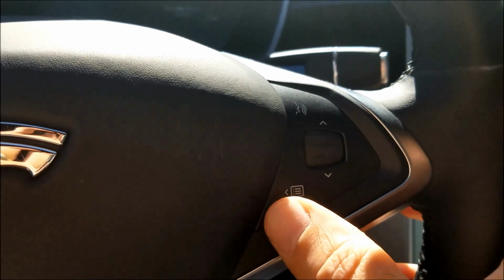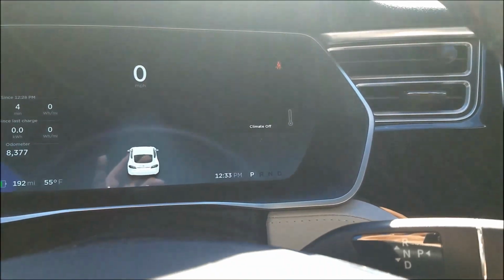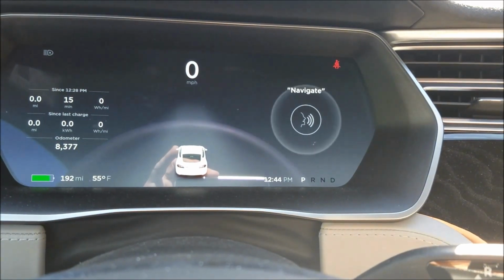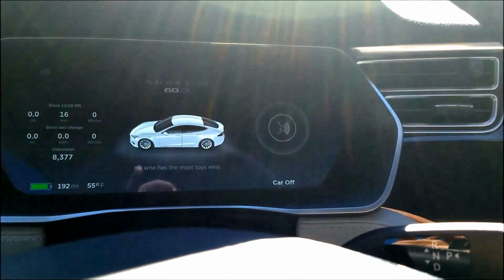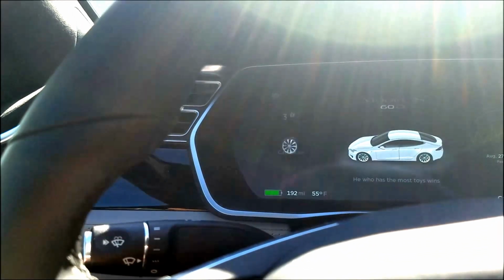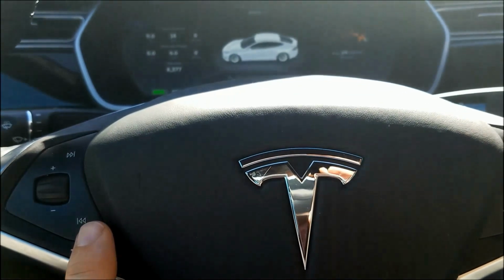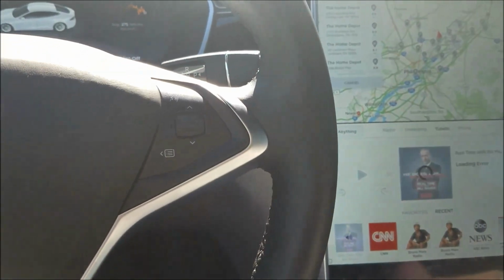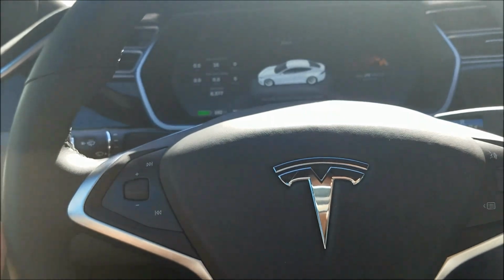Nick's Tesla - Tips & Tricks - Steering Wheel Controls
This video describes the controls on the Tesla steering wheel and shows some tips and tricks including resetting the displays and taking a snapshot of the screen for Tesla service. I show how to: reset the dashboard console, reset the center console, take a screen shot of your console, the right hand controls (Temperature, Fan, Brightness, Recent Calls, Contacts; Phone Calls-Mute, Hold, Hang-up), left hand controls (volume, pause, next, previous; Phone Calls-Mute and Volume) and how to select what is displayed on the left and right side of the dashboard console.